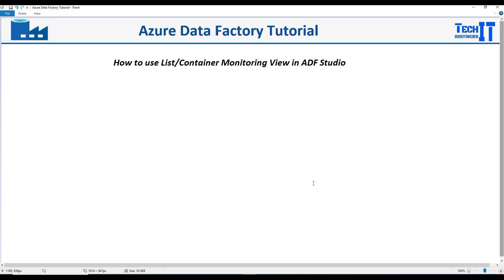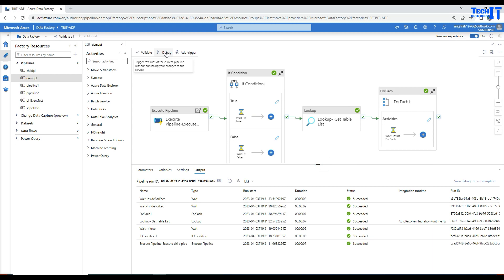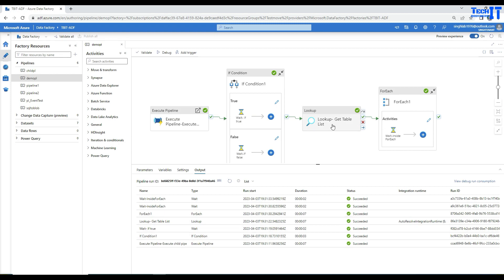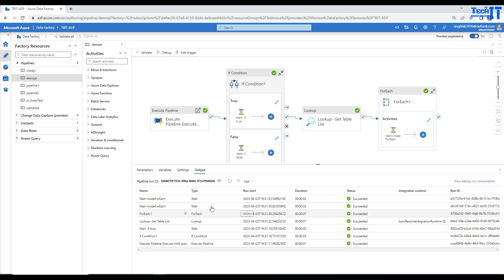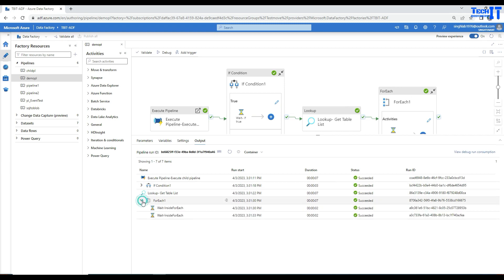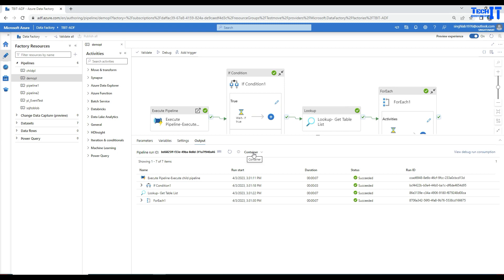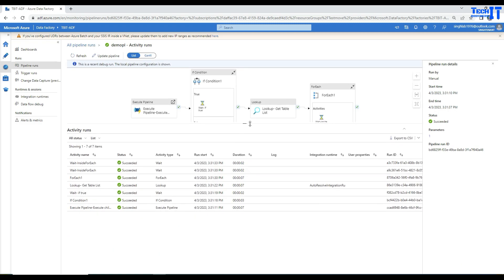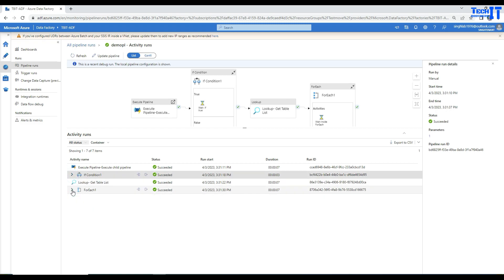How to use List or Container Monitoring View in Azure Data Factory Studio ADF Tutorial 2023